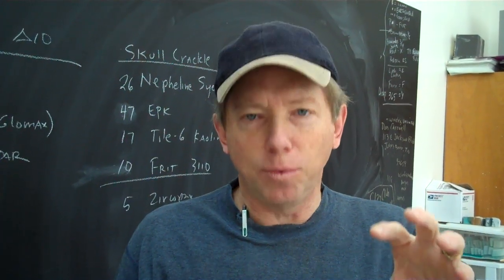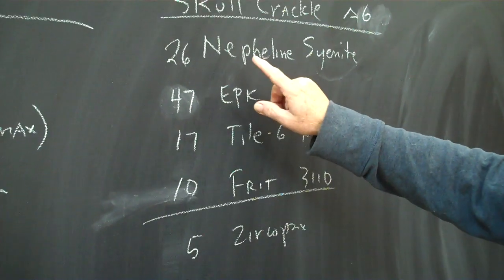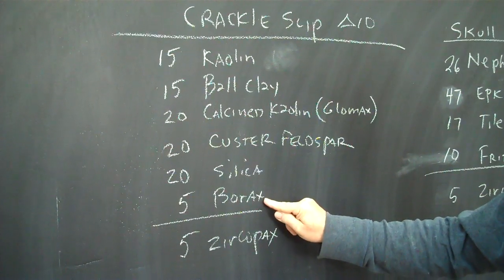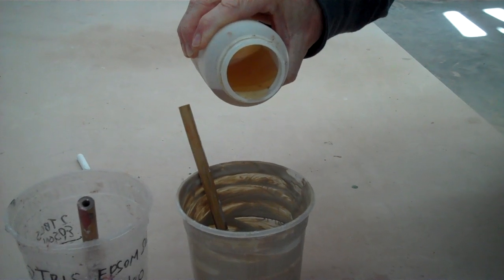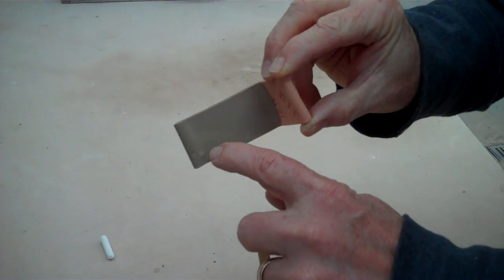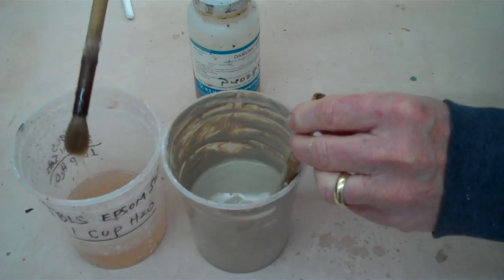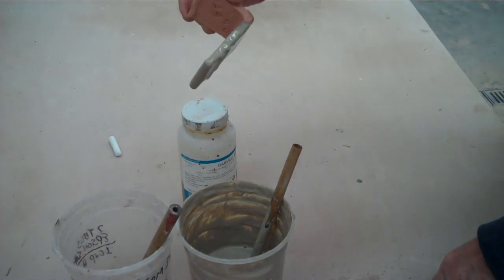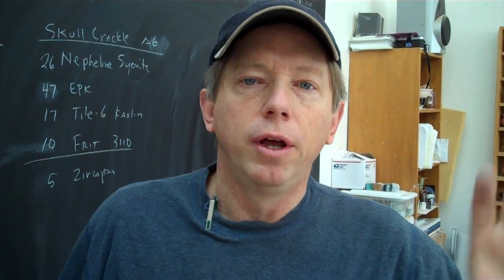Why doesn't my crackle slip crackle any more?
Here is a short video showing how and why crackle slip sometimes stop crackling. Flocculation and Deflocculation discussion.